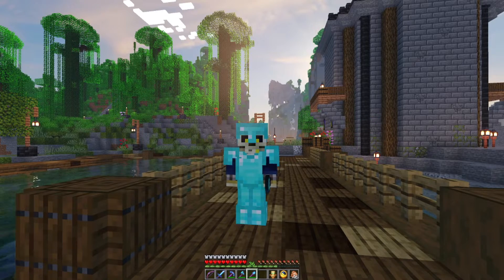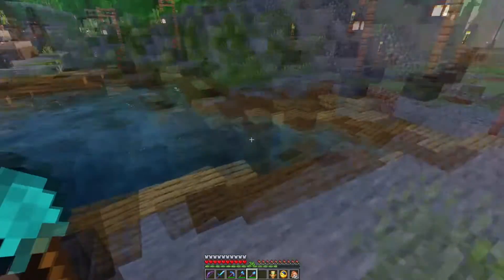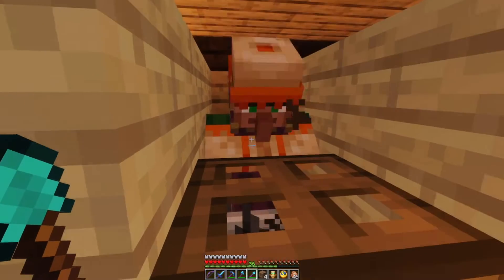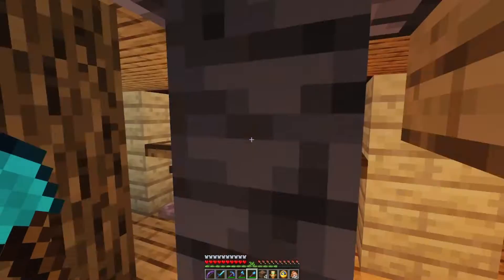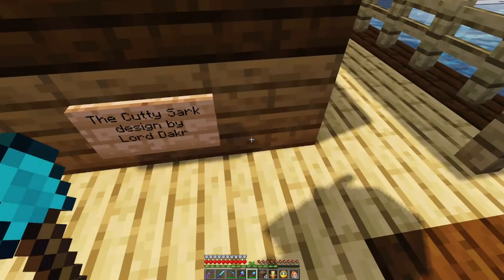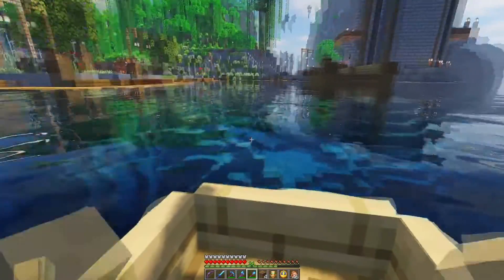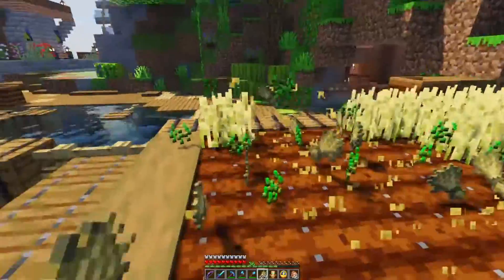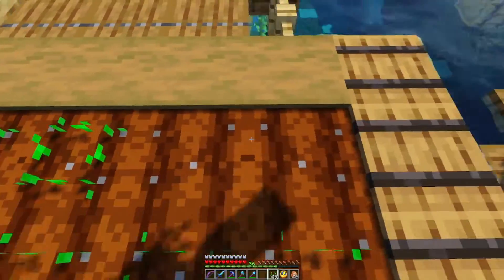Sig Plays Minecraft Ep 19 Cliff Side Appartment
Dang we are back in MC after a LONG time. Playing the newest 1.18 Caves and Cliffs update.
So lets play, Lets build and lets see what this world has to offer us. Here is a world seed for those interested.
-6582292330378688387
Intro Music "Cattle" by Delicate Steve